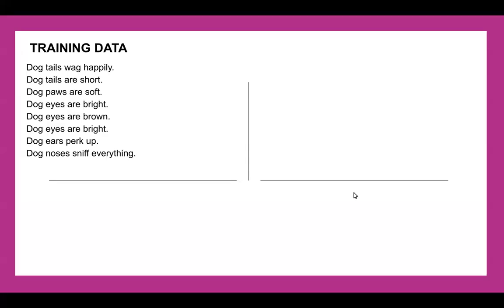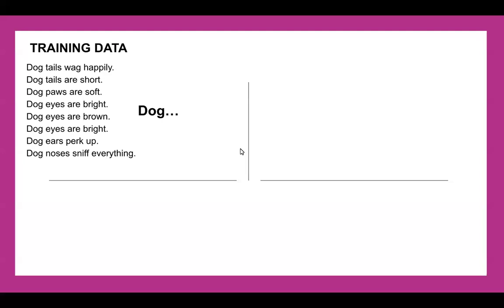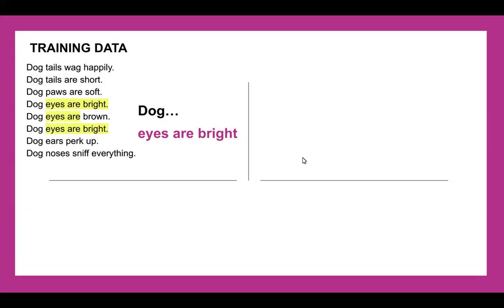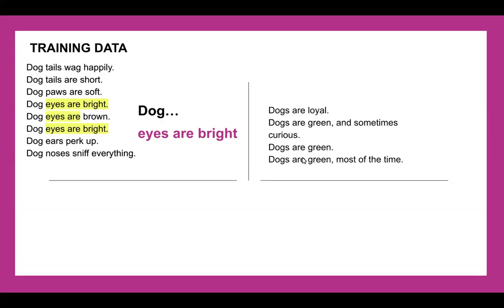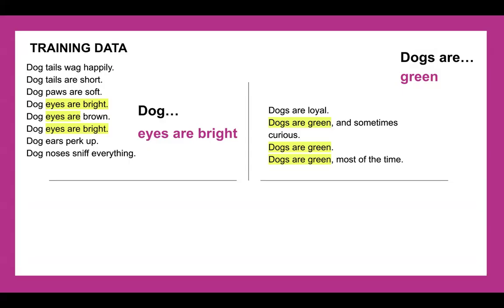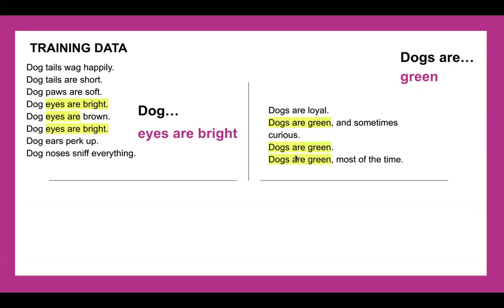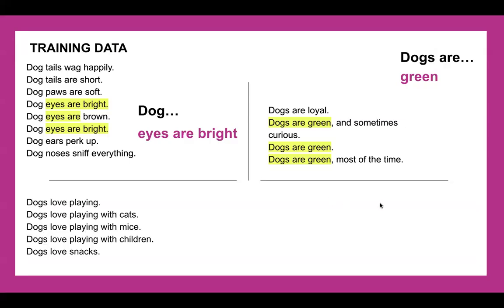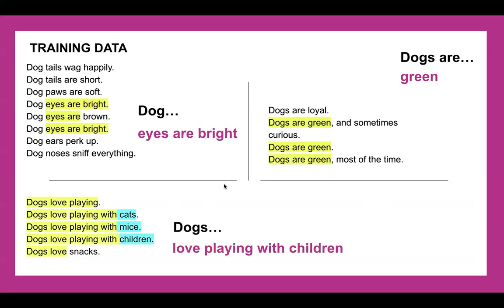How does AI work? (training data)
This video on AI training data is part of the AI Literacy for Educators online learning module available at this This video provides an example of how AI models use patterns across data to generate a next possible output.